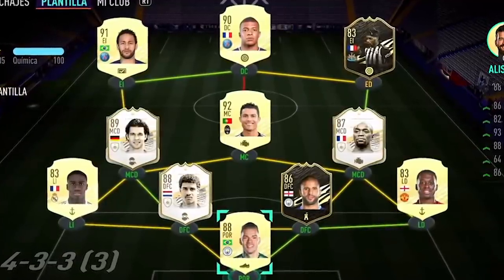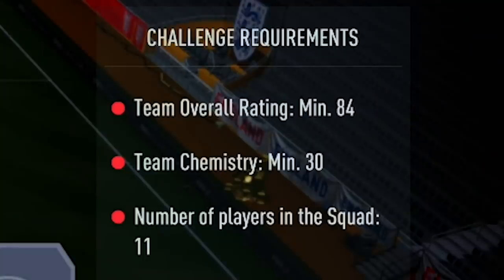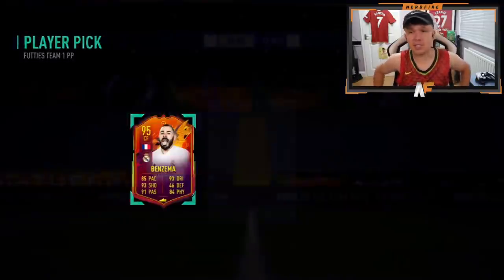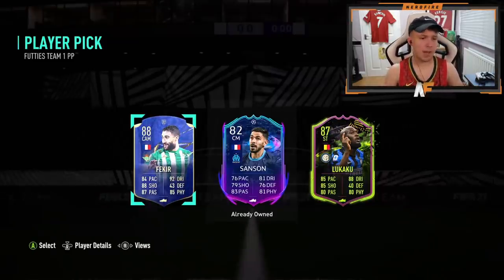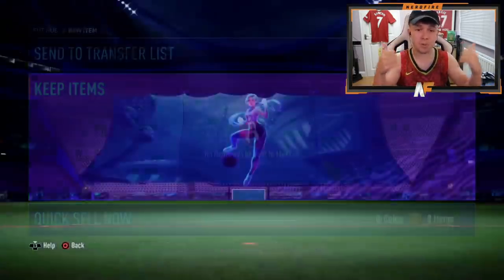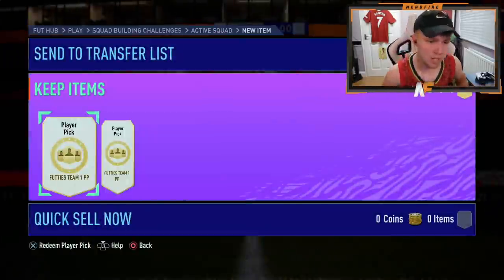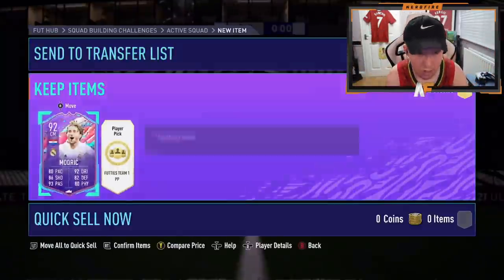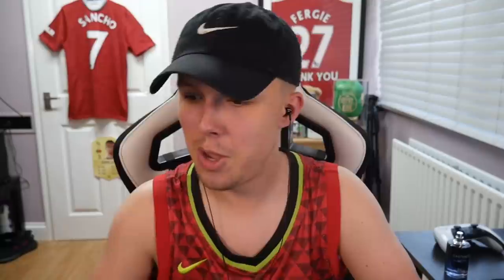Opening 25x FUTTIES Team 1 GUARANTEED Player Picks!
Hello and welcome to this video with me, Nerdfire. In this video, I opened 25x FUTTIES Team 1 Player Picks!